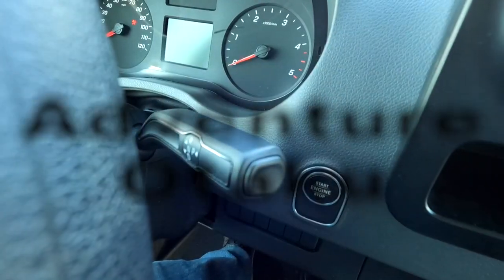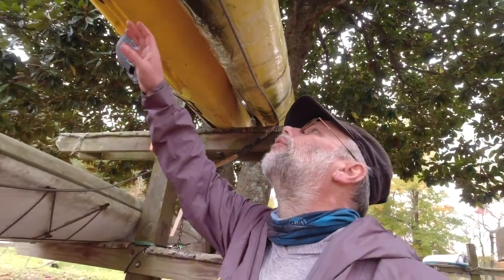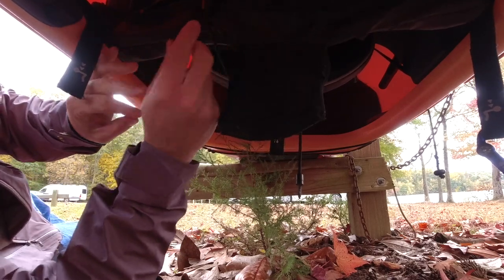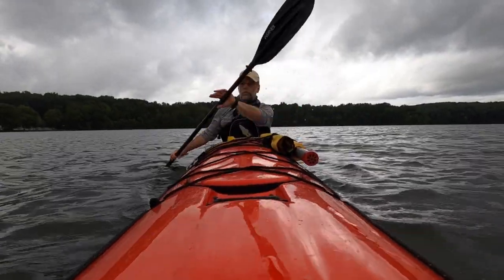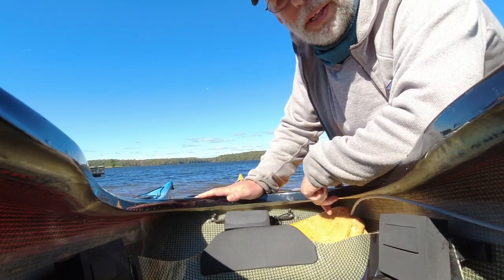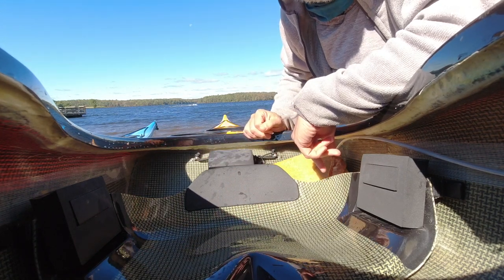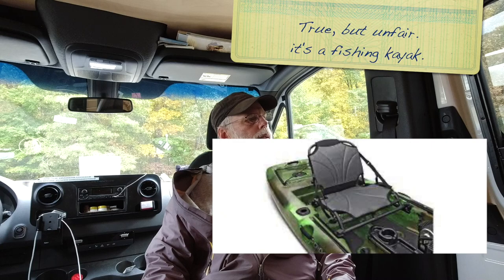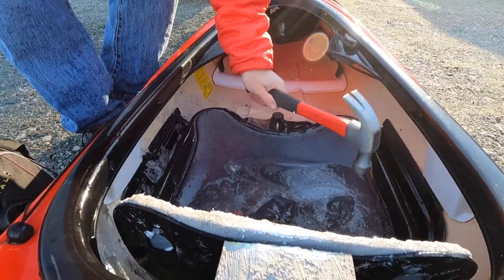The Problem with (most) Kayak Seats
If you want to get good in a sea kayak, it takes time and practice. But is your seat hindering you? This may help you figure it out.